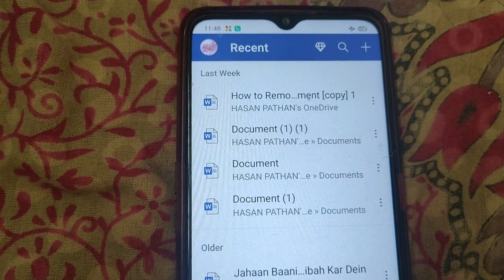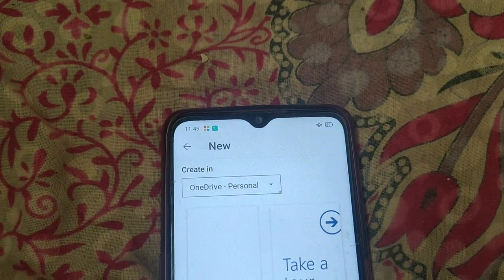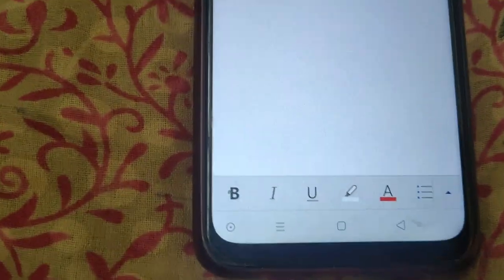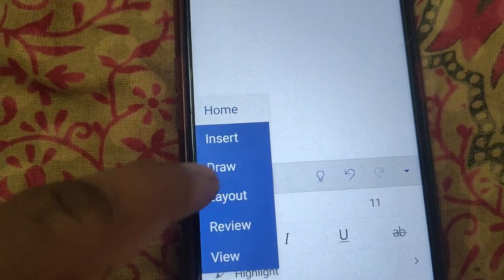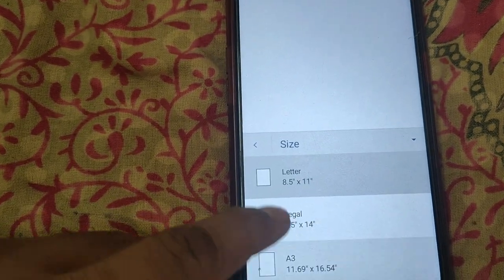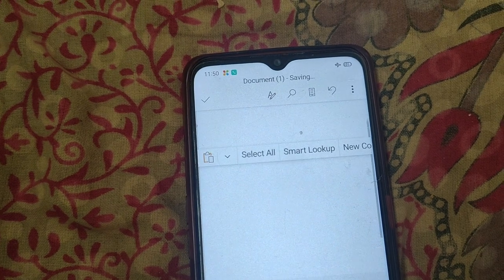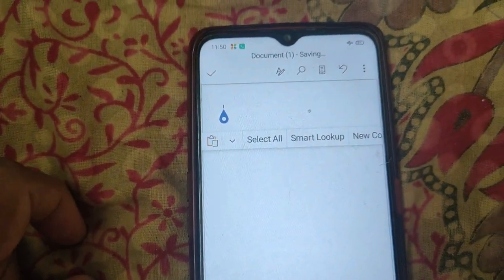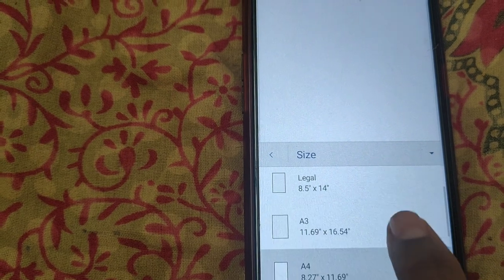Set default size to A4 [MS Word Mobile Phone]